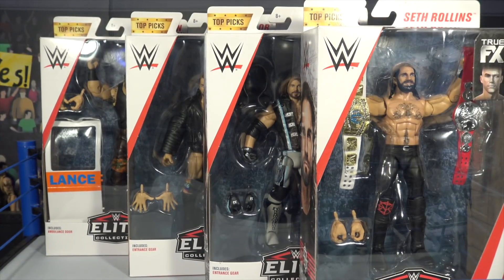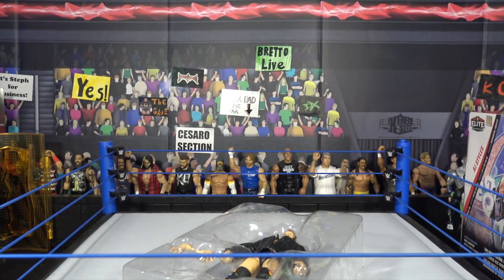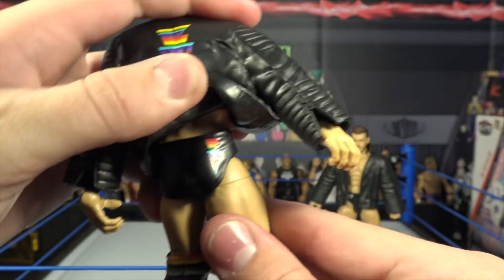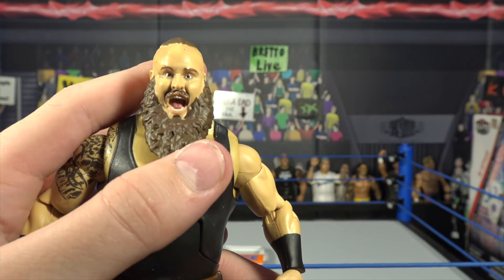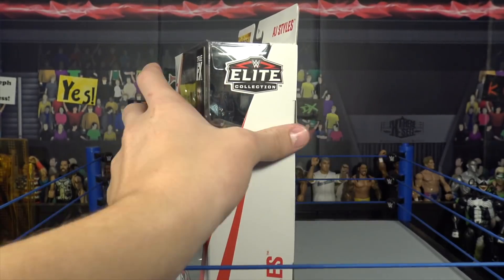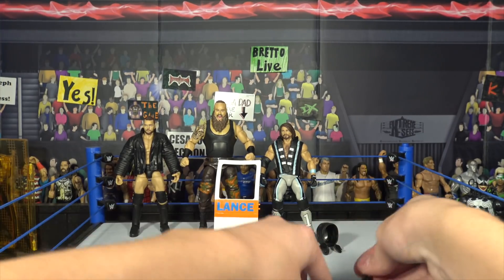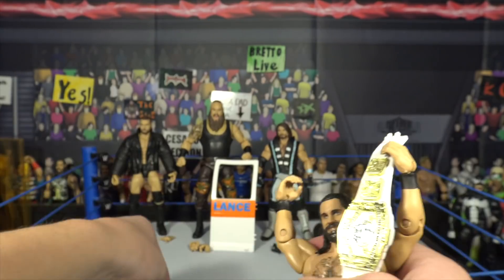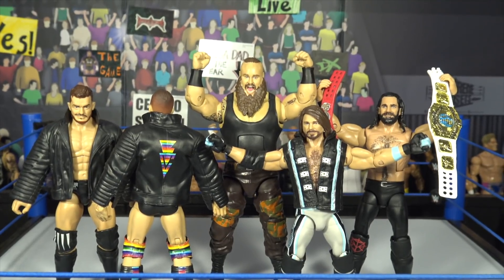WWE Top Picks Series - Unboxing & Review